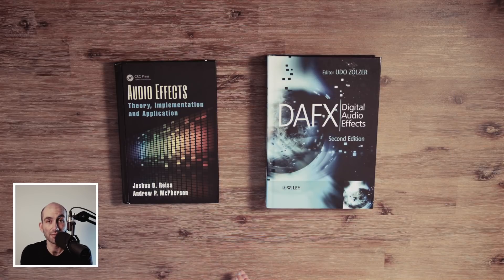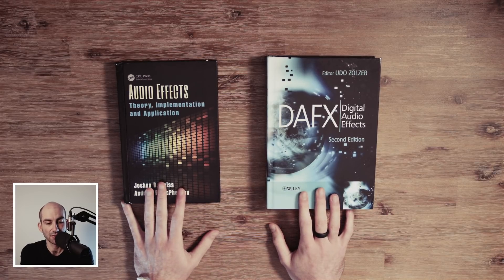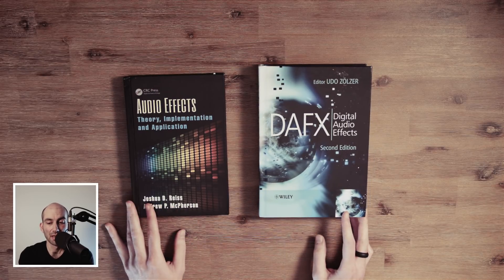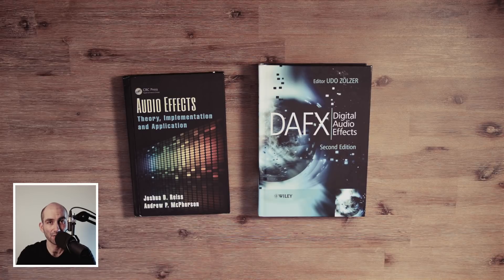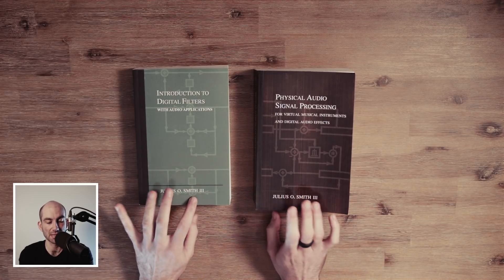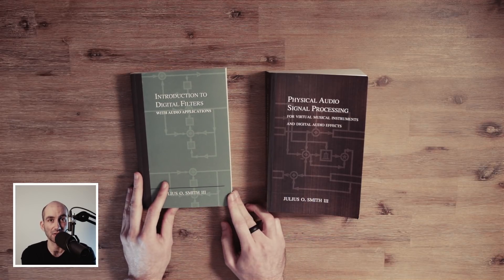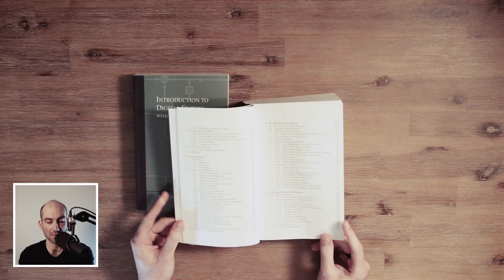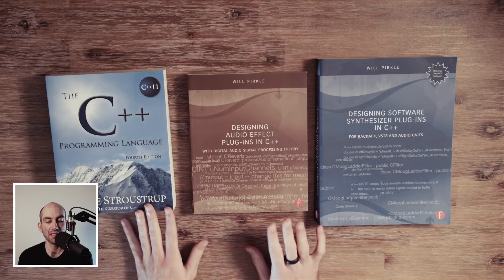15 engineering books for synth nerds and makers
Here are some engineering textbooks for people looking to make their own synthesizers (or to learn more about how they work). I go over the basics on the analog and digital sides along different layers of abstractions. There are books for electronics, DSP, signals and systems, audio effect plugins, arduino, synth vst building, C++, etc. See the full list below.

■■ ALL RESOURCES MENTIONED ■■
The Art of Electronics
Practical Electronics for Inventors
Troubleshooting Analog Electronics
Make: Analog Synthesizers
Arduino for Musicians
Arduino Uno (clone)
Understanding Digital Signal Processing
Fundamentals of Signals and Systems
The Scientist and Engineer’s Guide to DSP
Audio Effects
Introduction to Digital Filters
Physical Audio Signal Processing
The C++ Programming Language
Designing Audio Effects with C++
Designing Software Synths with C++